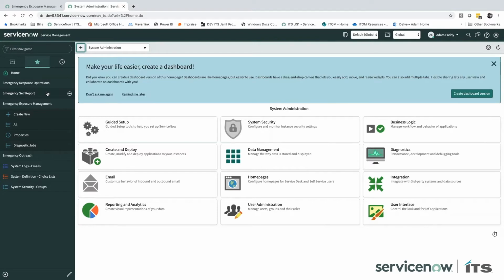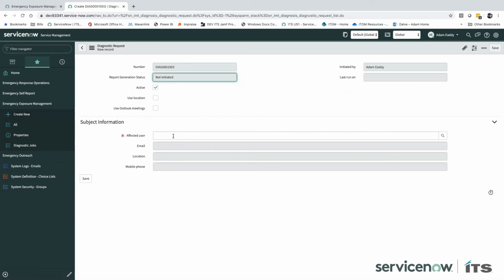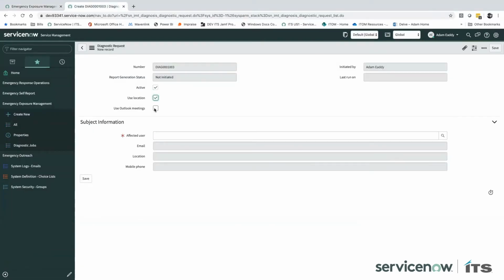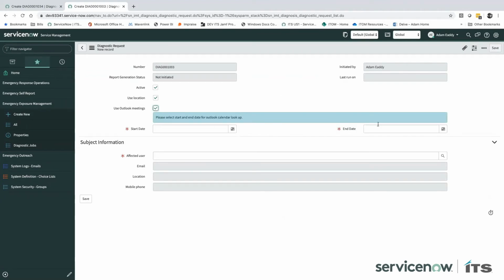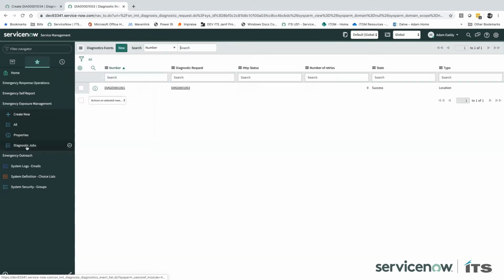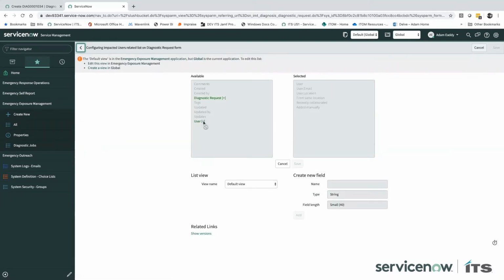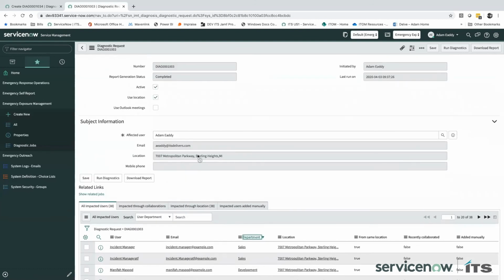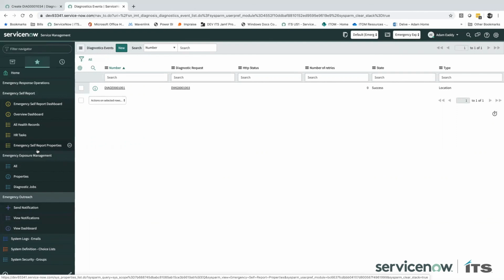Emergency Exposure Management Demo - Using the ServiceNow Emergency Response App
Emergency Exposure Management. Identify and manage exposure risk when an employee is diagnosed with an illness.